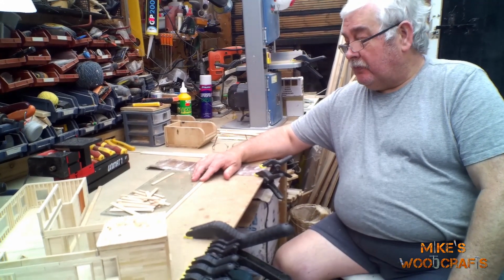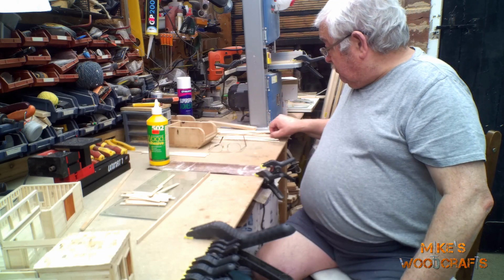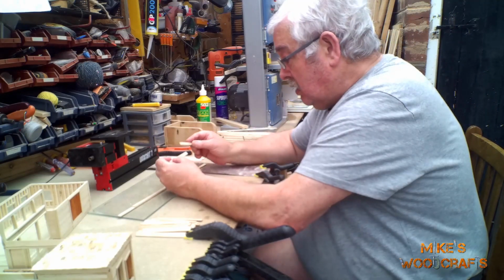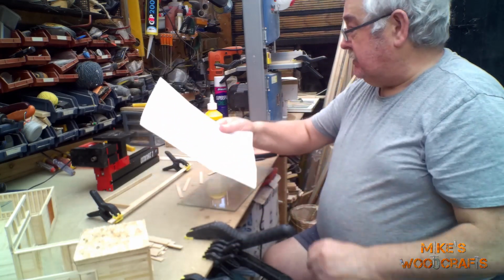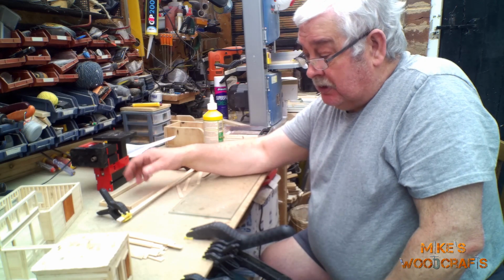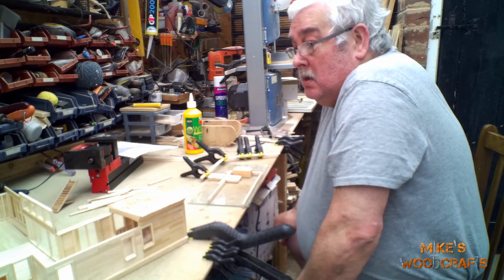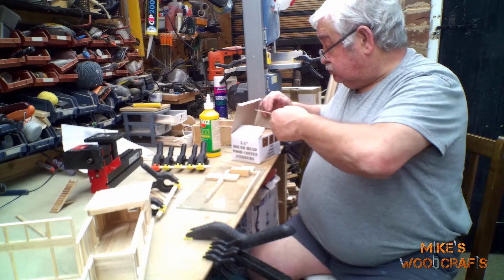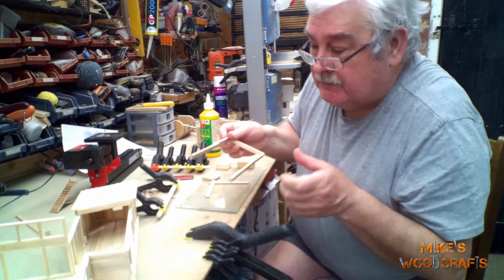house model with coffee stirrers #1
building a house model with coffee stirrers #1